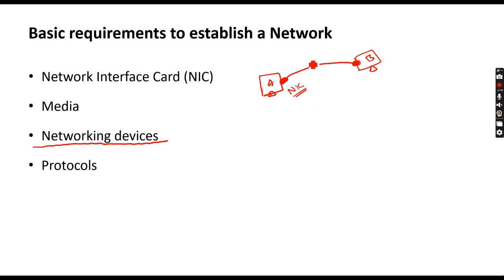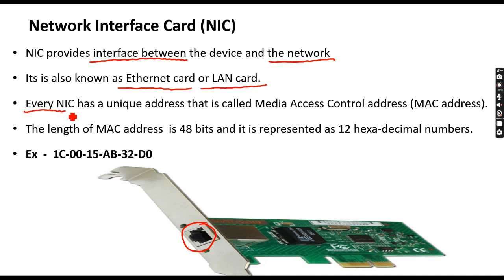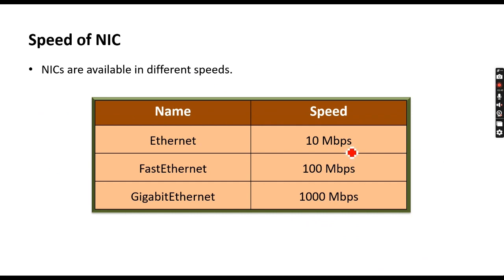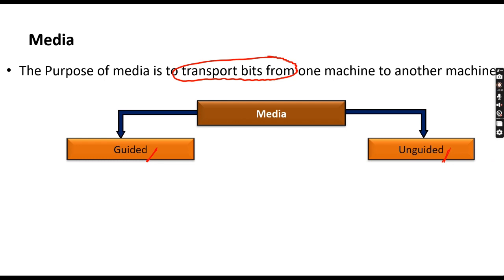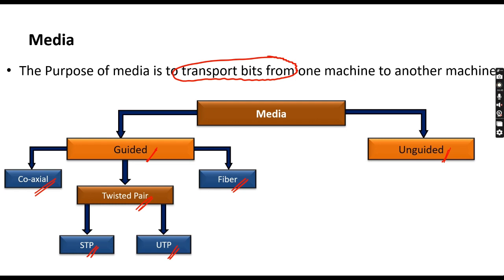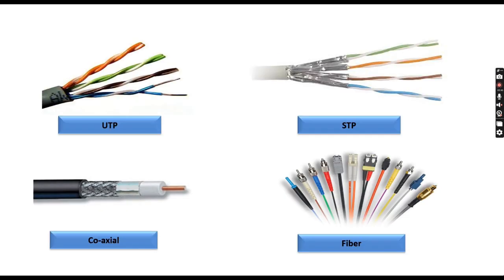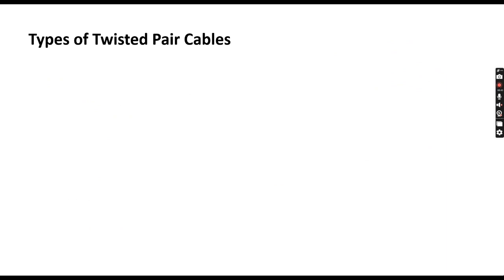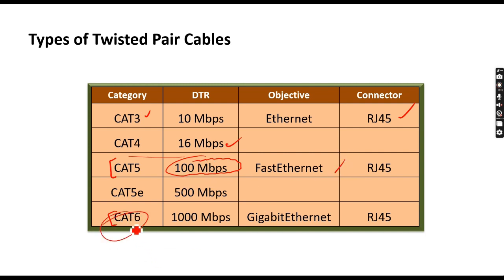Lesson 2 - Learn CCNA - Network Requirement